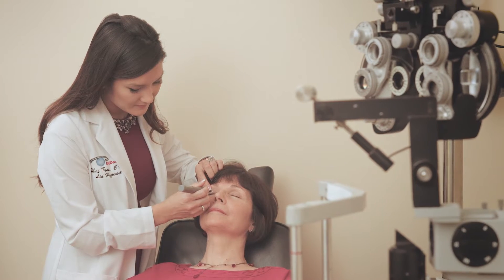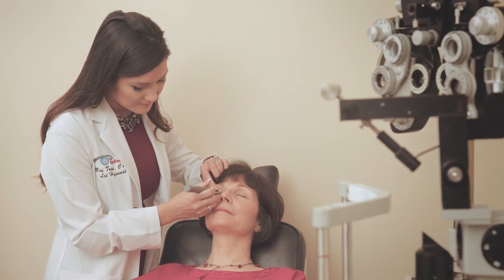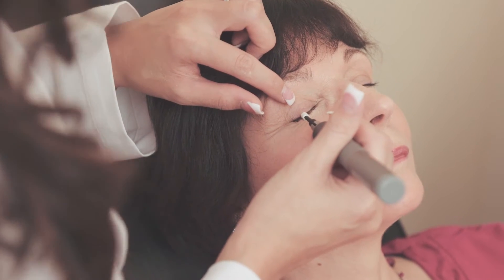What is Blepharitis and Blephex Treatment? | An Optometrist Explains | True Eye Experts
True Eye Experts

Optometrist Dr. Samuel Teske explains the benefits of a blephex treatment for blepharitis, one of the leading causes for dry and scratchy feeling eyes. Are you experiencing dryness or irritation in your eyes? Book your eye appointment with True Eye Experts

True Eye Experts of Apopka, formerly Clarke's Hunt Club Optical

MezMerEyes Optical Part of the True Eye Experts Family

True Eye Experts of Lutz
23388 St. Rd 54, Unit 102 Lutz, Florida 33549
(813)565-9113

True Eye Experts of New Tampa

True Eye Experts of South Tampa, formerly Patterson Eye Center

True Eye Experts of Trinity

True Eye Experts of Vero Beach, formerly Eye Clinic of Vero & Optical Boutique

Tuskawilla Family Eye Care, Part of True Eye Experts